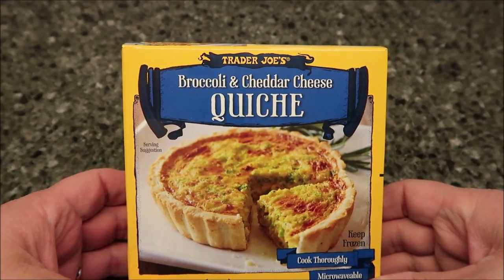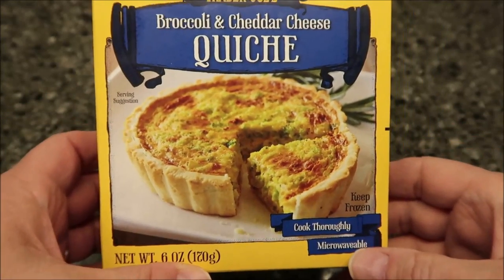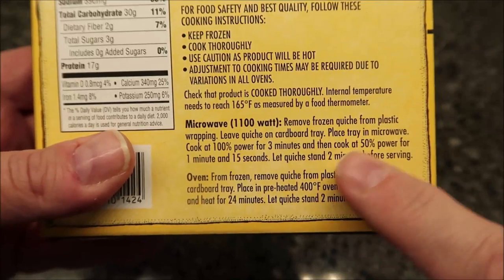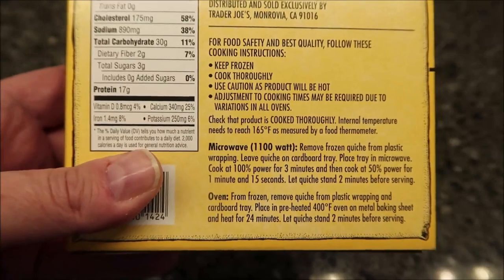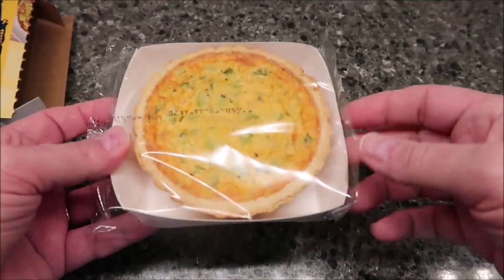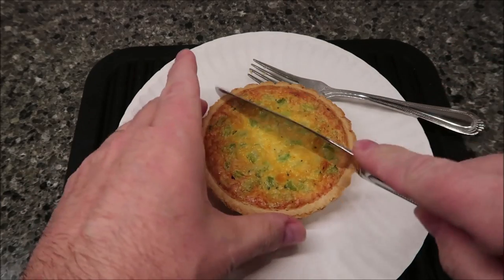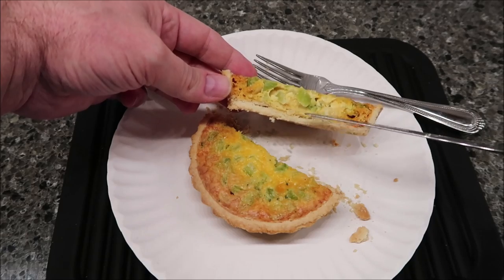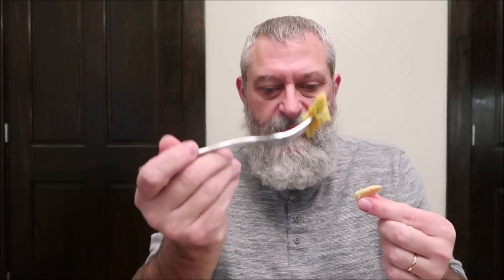Trader Joe’s Broccoli & Cheddar Cheese Quiche Review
This is a taste test/review of Trader Joe’s Broccoli & Cheddar Cheese Quiche. It was $2.29. 1 quiche (170g) = 470 calories